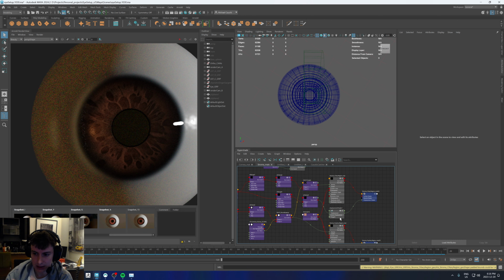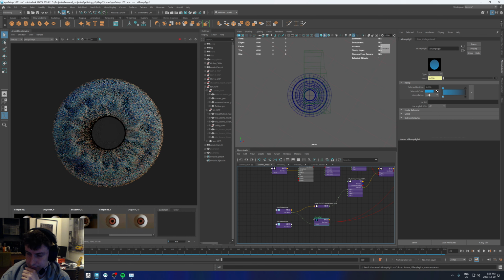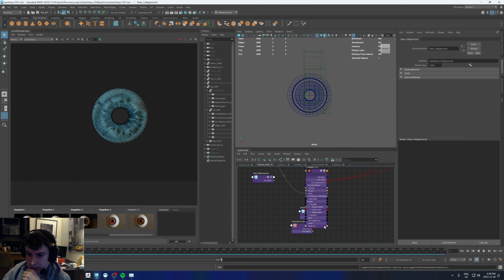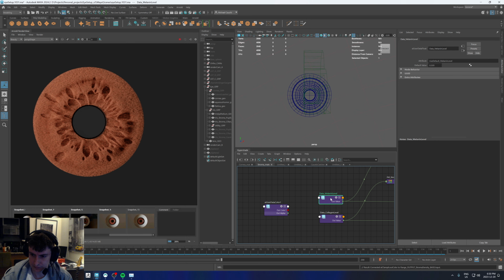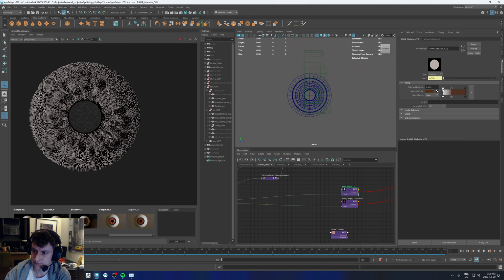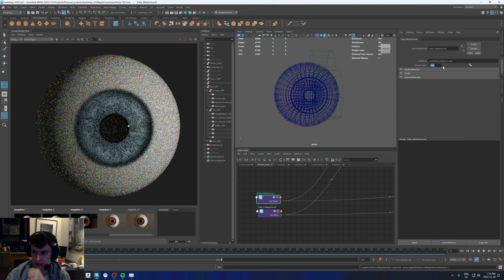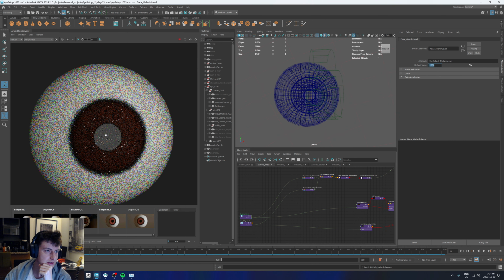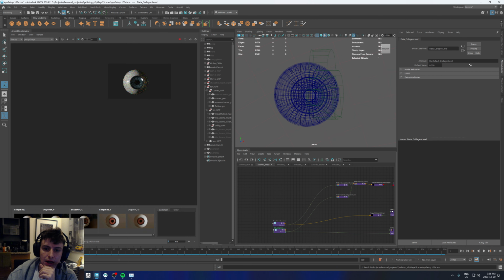Eye setup 2.0 - Pt.06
Howdy folks!
Since the JSS project, eyes have kinda become my thing and let me tell you there's a LOT of room for improvement on that setup.
So, in this stream series I'm going to do another pass on the eye setup. We will start from scratch so that this series is easier to follow, so you don't have to go hunting through a full character stream to find the bit about eyes :D

Lots of R&D to do, so don't expect a linear progression from start to finish :D